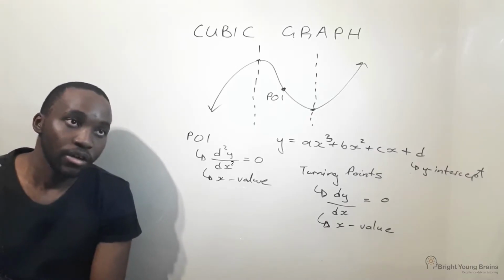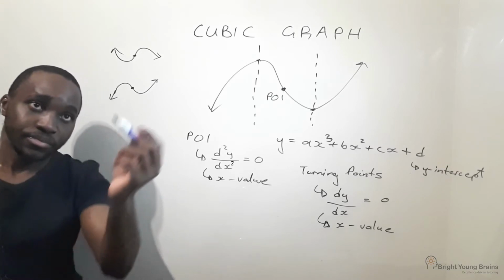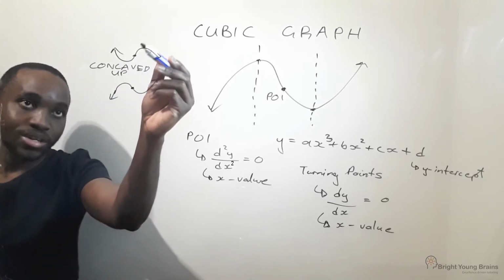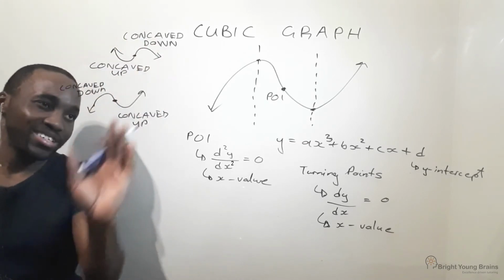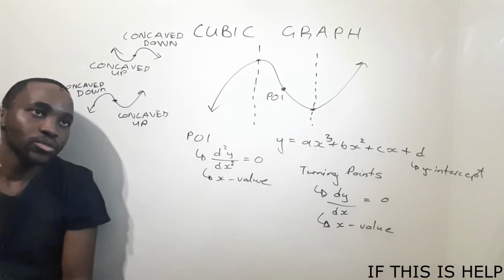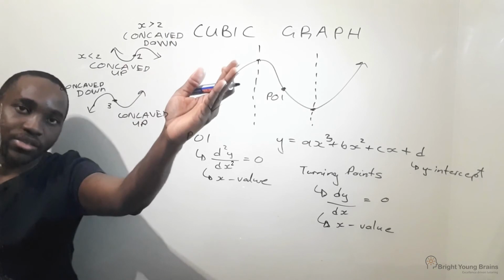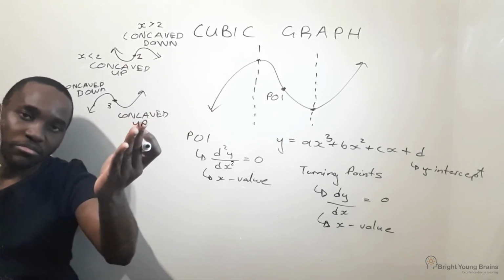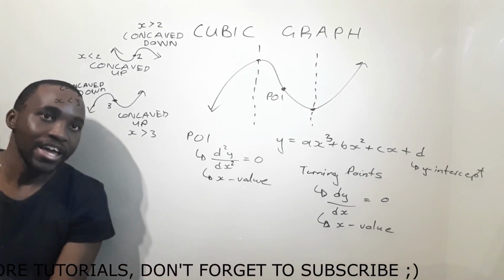Cubic functions grade 12, How to determine the concavity of a function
Welcome to another tutorial on Bright Young Brains! In this video, we dive into Cubic functions grade 12, How to determine the concavity of a function, breaking down the key concepts and strategies you need to excel in your exams. Whether you're preparing for your next test or just brushing up on your skills, this tutorial has got you covered.